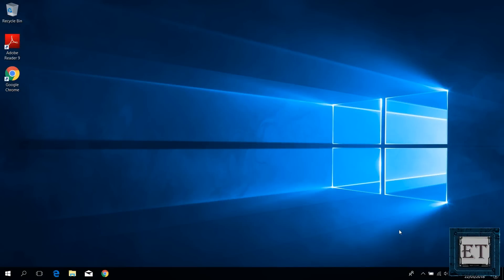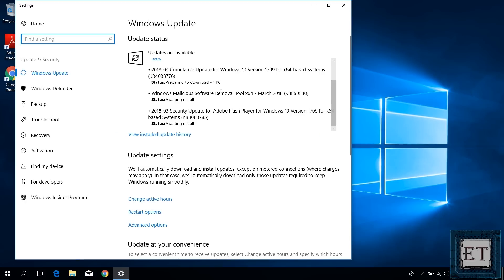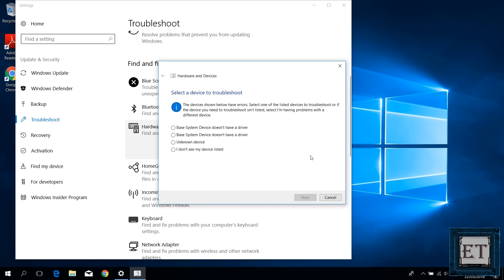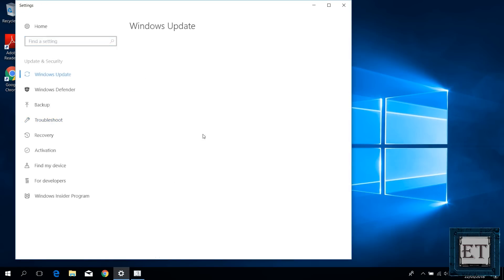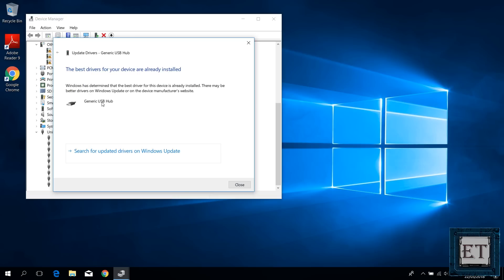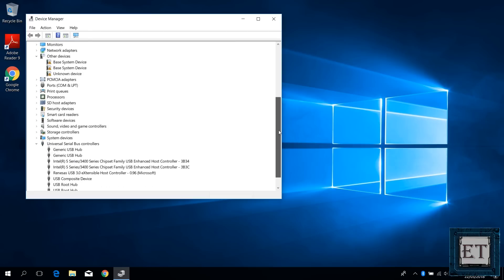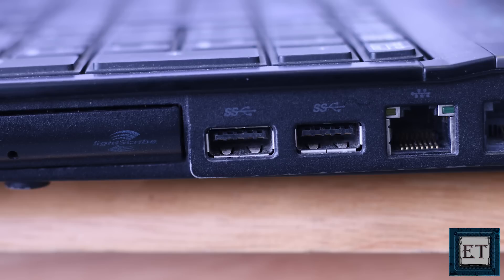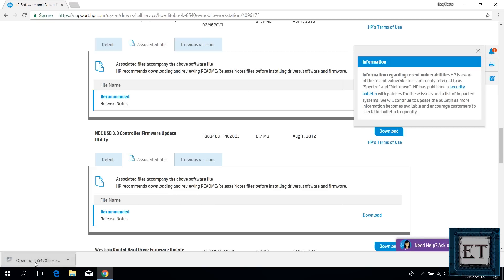USB Port Not Working or Not Recognized on Windows 10, 8, and 7 (5 Fixes)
Here's how to fix the issue of USB Port Not Working or Not Recognized on Windows 10, 8, and 7.

✅ For updated instructions, you can read the text version of this tutorial on our

► How to Fix Mouse and Touchpad Problems in Windows 10, 8.1, 8 and 7:

► How To Fix WiFi Connection Problems in Windows 10 8 7- Red X on WiFi:

In this tutorial, I demonstrate 5 possible ways to troubleshoot and resolve the problem of USB port not working in either Windows 7, 8, or 10.

1. Run a simple Windows update with your PC connected to the internet.
2. Run the Windows troubleshooting tool.
3. Manually update USB drivers.
4. Reinstall USB controller drivers (i.e. uninstall and check for hardware changes)
5. Visit your manufacturer support website and manually download and install the corresponding USB drivers to your PC.

🎶🎶 𝐁𝐀𝐂𝐊𝐆𝐑𝐎𝐔𝐍𝐃 𝐌𝐔𝐒𝐈𝐂